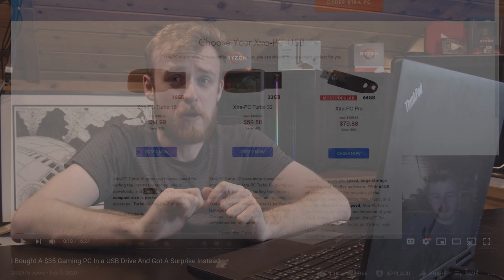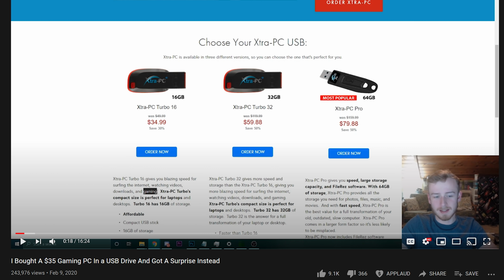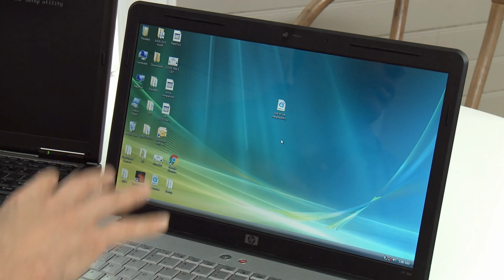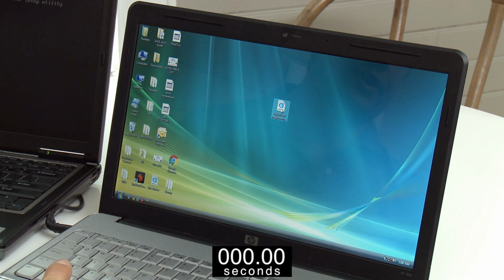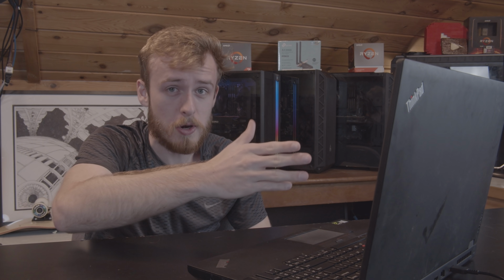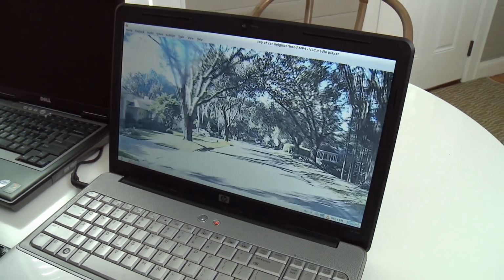These PC In A USB Ads Are Obnoxiously Cringey And A Legal Landmine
Did you know a USB storage drive is a PC??? Me neither but in todays video we take a look at a company that thinks just that, and tries to sell you it. This company called Xtra-PC sells a very misleading product.

Minecraft Server
I actually play Minecraft with anyone interested on a private whitelisted server. If you want to join just hop in this Discord server and check out apply to apply to get in

Discord Servers

Important Info

[PC Builds]
Interested in me building your new gaming computer for free? I build computers for free and record/stream the whole process. Just pay for parts and shipping ($70). You get to see the whole process live at a time of your choosing and a lasting YouTube video showing the whole process.